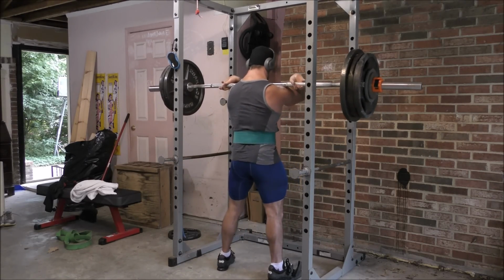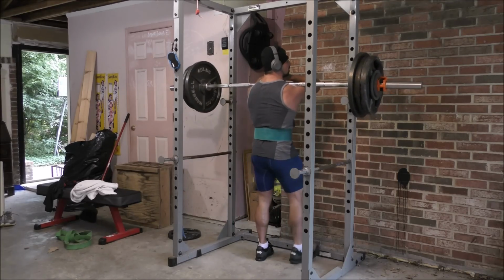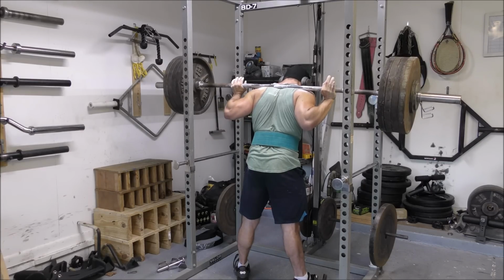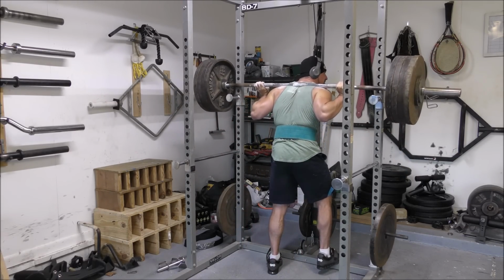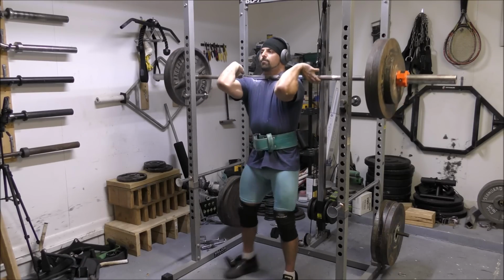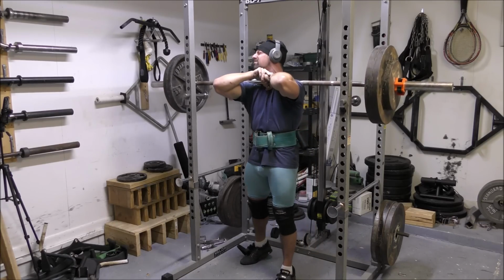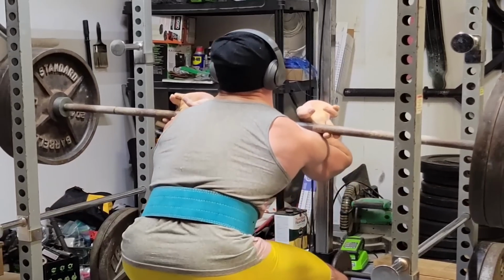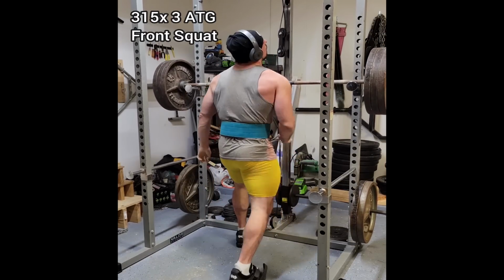3 Reasons Why Front Squats Are BETTER THAN Back Squats Bro (MUST SEE!)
Front squats are better than back squats. Come at me bro!

The traditional back squat is an amazing exercise that allows you to build muscle and strength in the glutes and thighs, while also encouraging mobility in the hips, knees, and ankles when done through a full range of motion. But it's close cousin, the front squat, carries with it a few KEY BENEFITS that you simply cannot get from back squatting alone.

If your training progress has stalled the front squat can be just the ticket you need to take your lower body strength and muscularity to the next level. So today I present the top 3 reasons why the FRONT SQUAT outshines the back squat!

Or simply visit my web site for more details.

The Enkiri Elite Fitness vision is to:
-Inspire people to better themselves by showcasing different feats of physical fitness.
-Provide free, high quality information covering multiple realms of fitness (weight training, athletic enhancement, conditioning, etc.) to those dedicated individuals who are seeking it.
-Offer personal training and guidance to people who want to take their overall fitness, general health, and aesthetics to the next level.
If this sounds like you, then please join me and let's push to reach the next level together!

TIMESTAMPS
0:00 Front squats are better than back squats bro
0:55 Reason #1: Quad Stimulation
3:47 Reason #2: Upper Back Stimulation
5:59 Reason #3: Upper Body Mobility
8:57 Every movement has positives & negatives